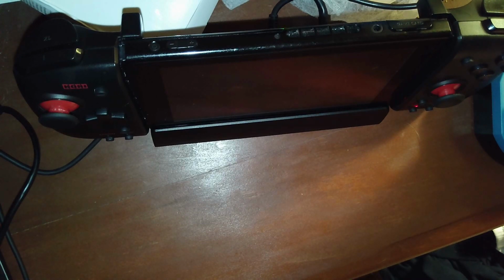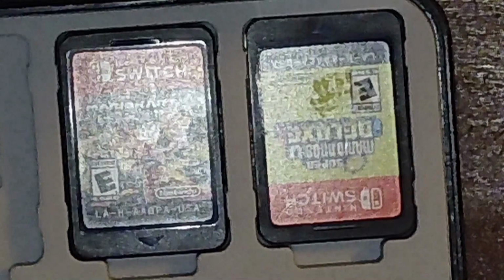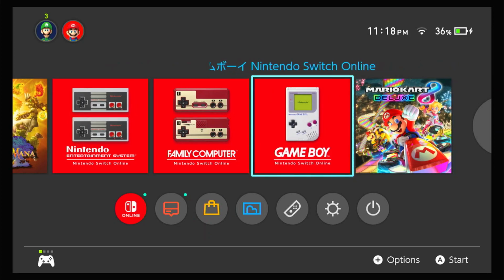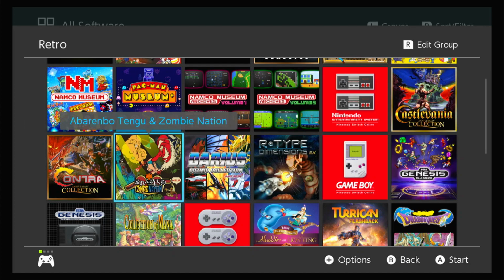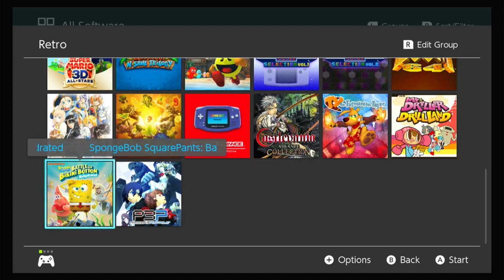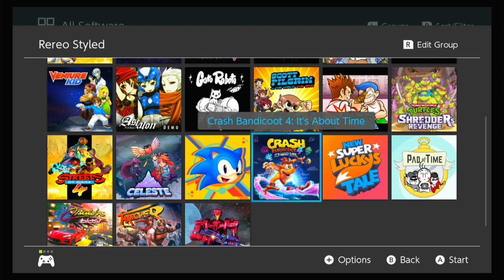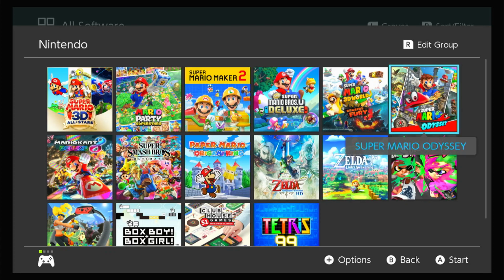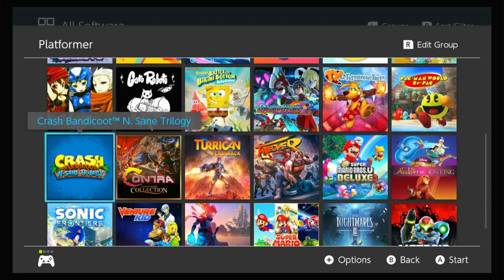My Nintendo Switch Game Collection